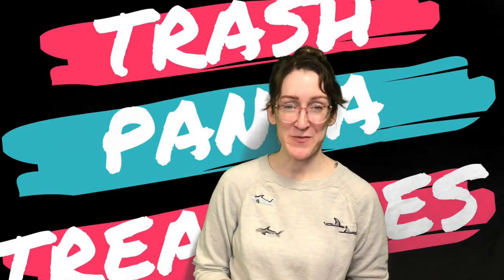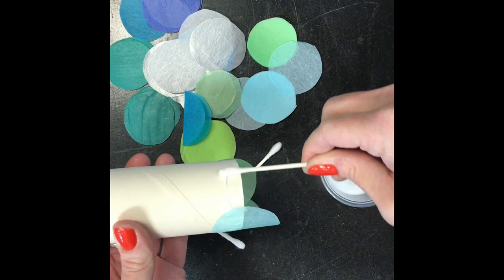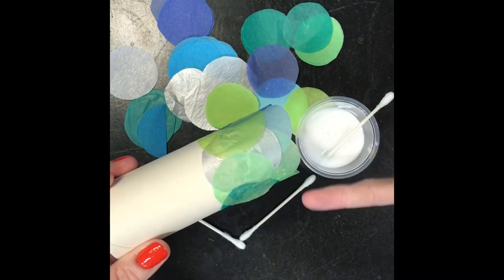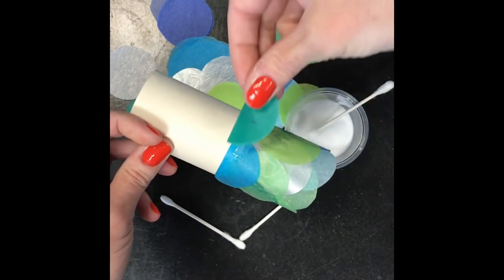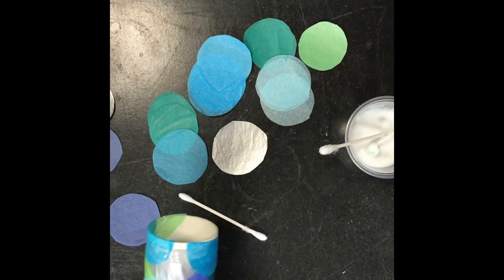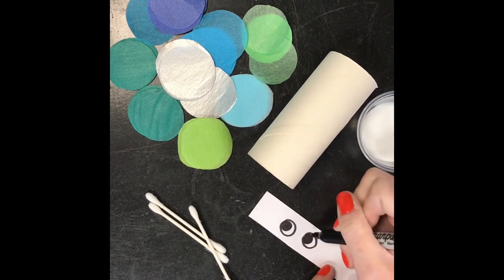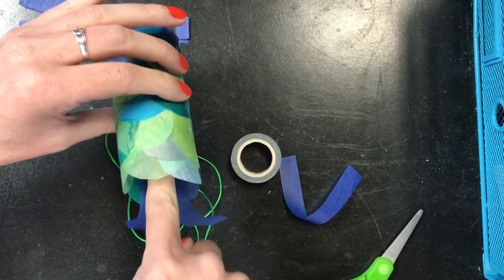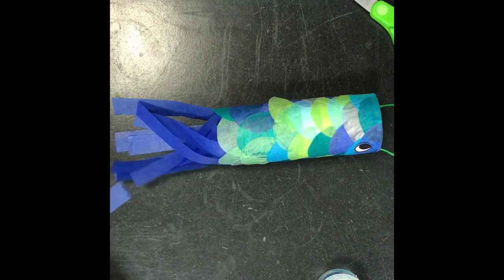Trash Panda Treasures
We'll make Flying Carp with tissue paper!